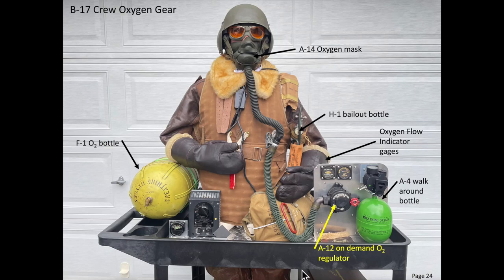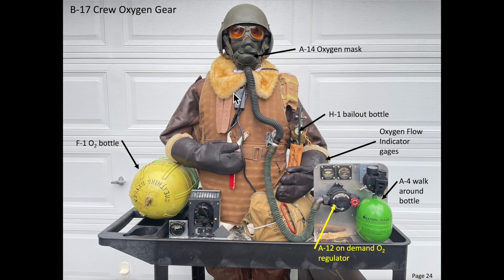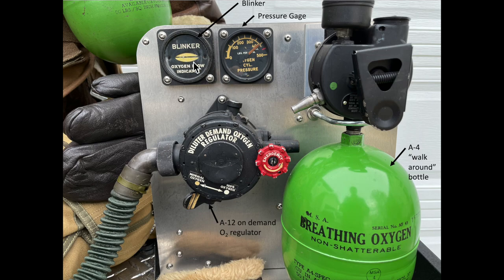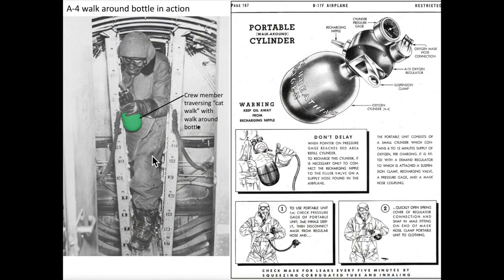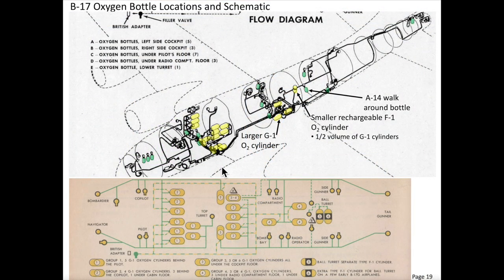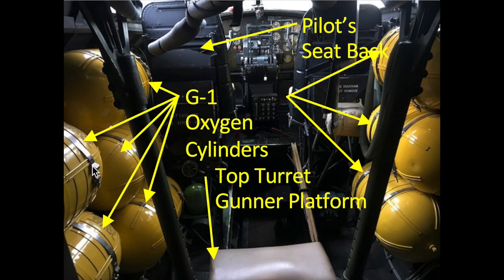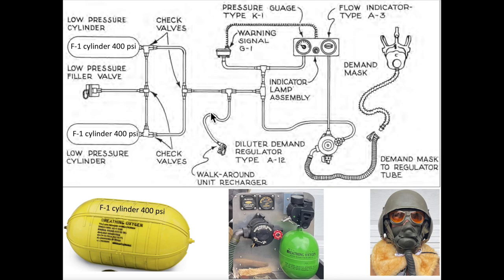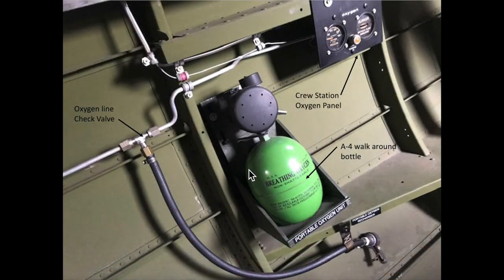B-17 Bomber's Crew Life Support Oxygen System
The intent of this video is to provide an overview introduction of the WWII B-17’s Bomber’s oxygen system. Topics include:
1. B-17 bomber mission altitude
2. B-17 bomber crew A-14 oxygen mask
3. B-17 bomber 's F-1 oxygen bottles locations, description and quantity.
4. B-17 bomber's G11 oxygen bottles bottles locations, description, and quantity.
5. B-17 bomber crew's H-1 oxygen bailout bottles
6. B-17 bomber's A-12 on demand oxygen regulator
7. B-17 bomber's oxygen flow gauges, the blinker and pressure gage
8.  B-17 bomber crew's  A-4 walk around oxygen bottles locations, description, and quantity.
9. B-17 bomber's oxygen flow diagram with check valvess